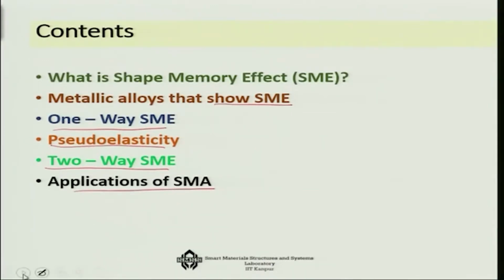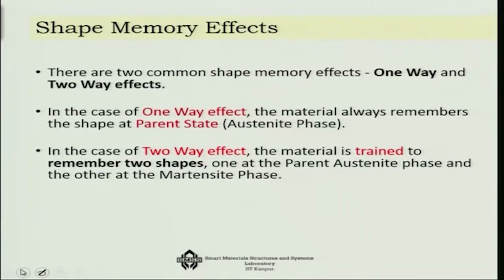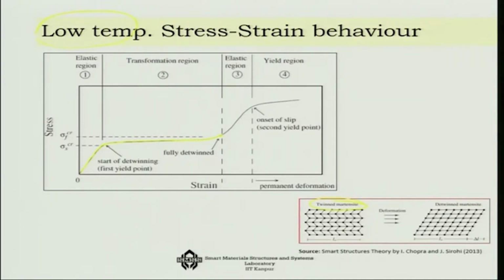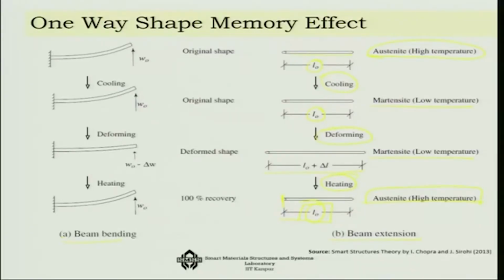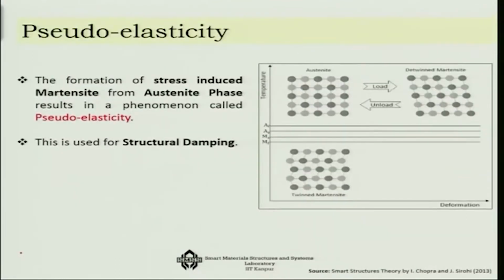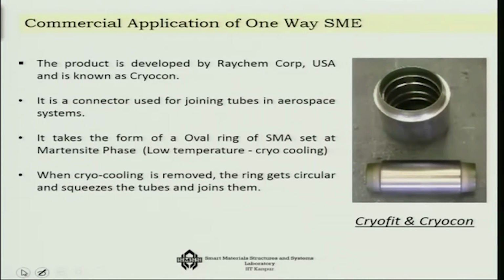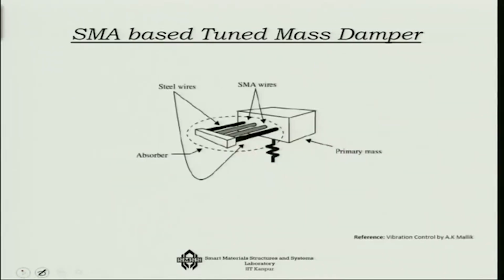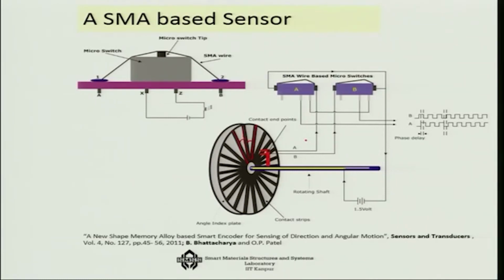Smart Materials-V (SMA): Lecture-27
Course: Nature and Properties of Materials